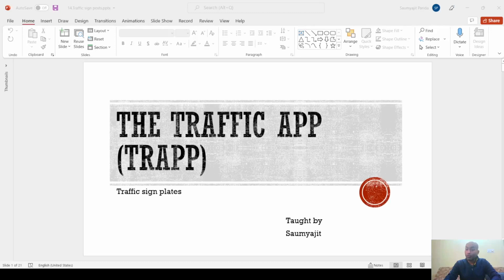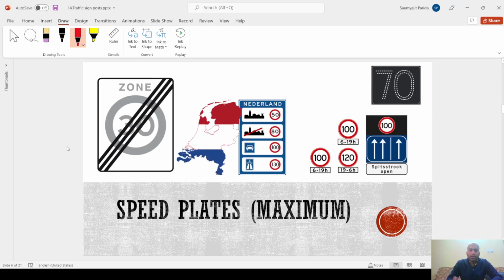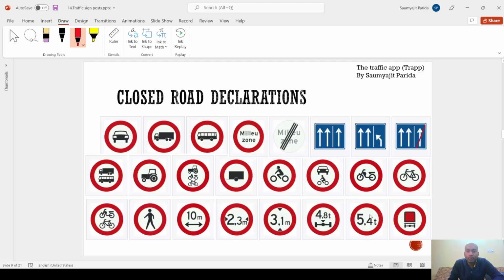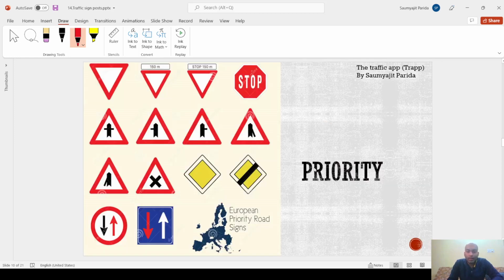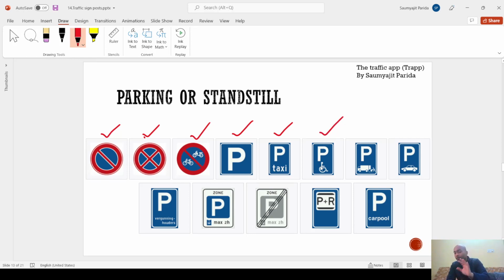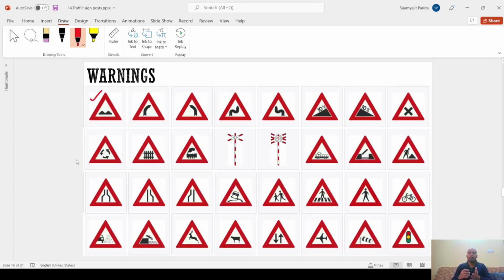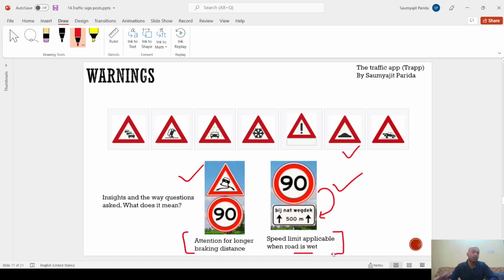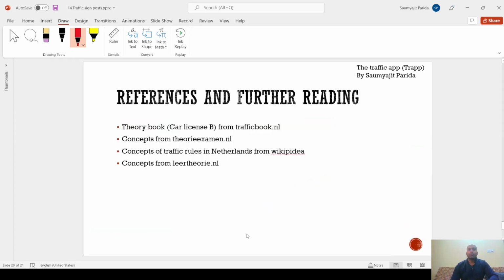Episode 14 car Sign posts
Hi Guys !
' Auto theorie rijbewijs B (CBR theory practice) Sign posts

 "This is designed to support viewers preparing for theory exam pertaining to car / auto license. Theory exam in the Netherlands is complicated, requiring vast amount of knowledge to succeed. It is difficult to clear it in one go. Hence, to support, I have summarized all my learnings during my preparation. I failed in first attempt by 2 questions, so I understand the frustration.

It is also not easy to get contents for a cheap price. Hence, I also intent to support in that regards.

There are 22 video theory episodes and 8 practice exams. Please check everything in the playlist of the channel.